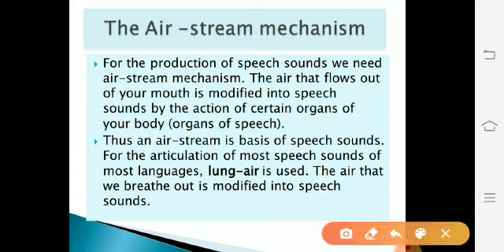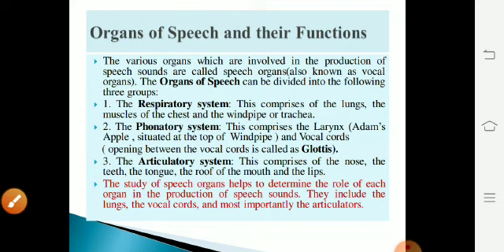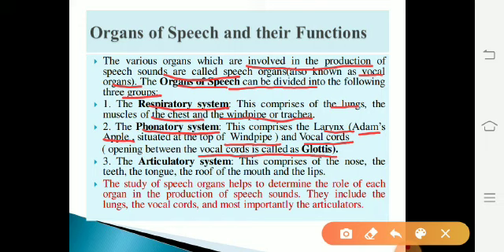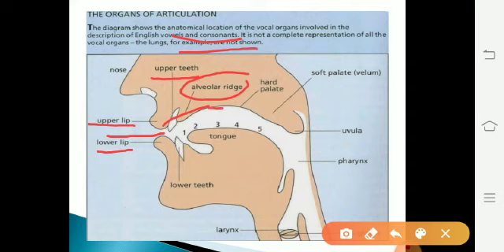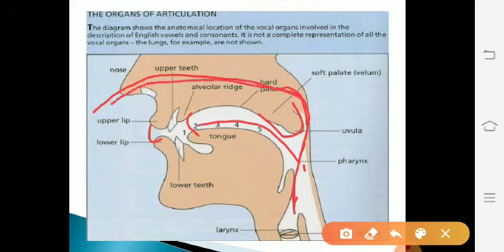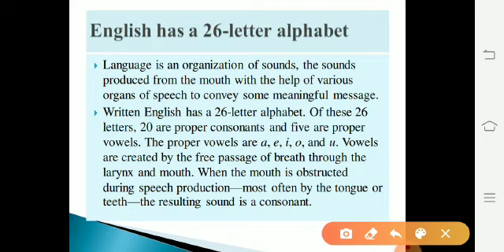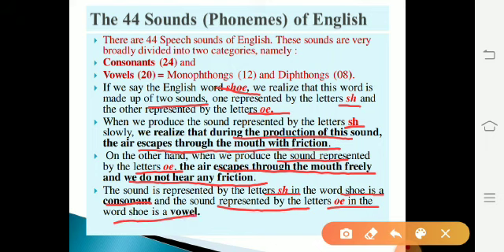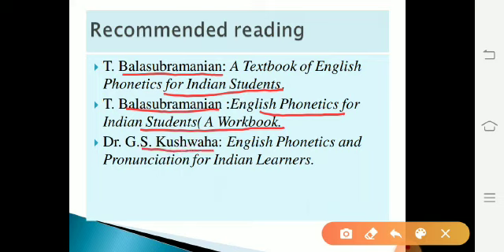Basics of Phonetics (part 2)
Very important topic for all competitive exams.